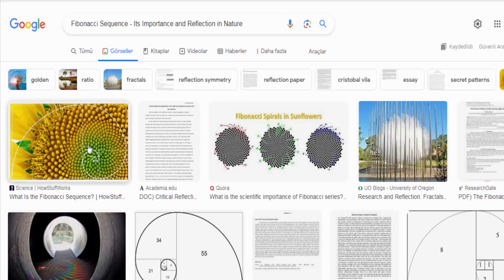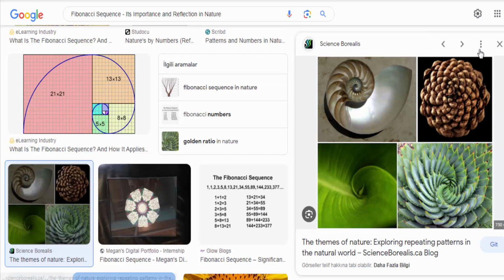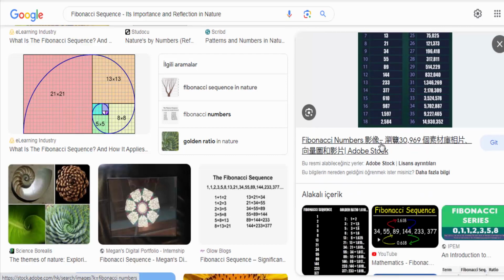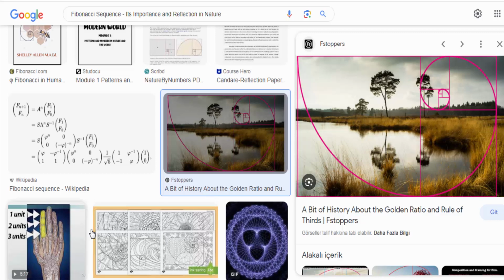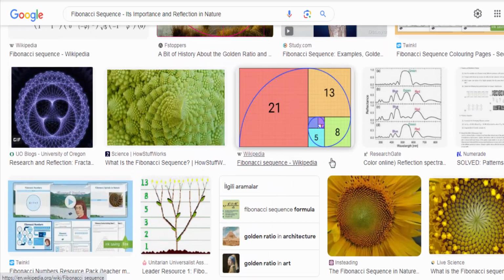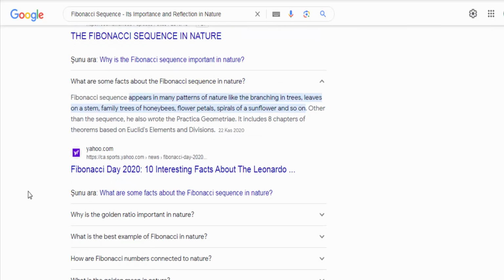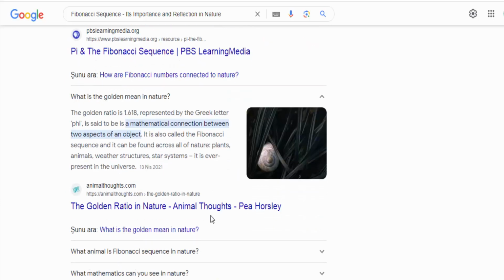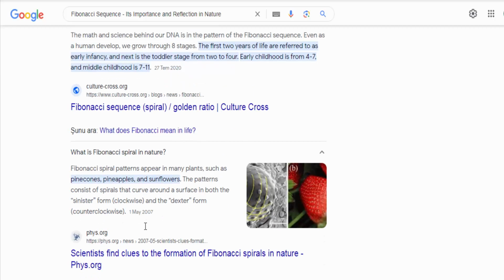Fibonacci Sequence Its Importance and Reflection in Nature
Playlists You May Be Interested In